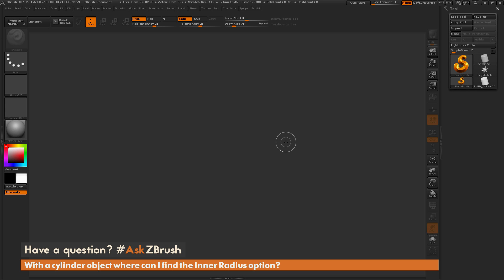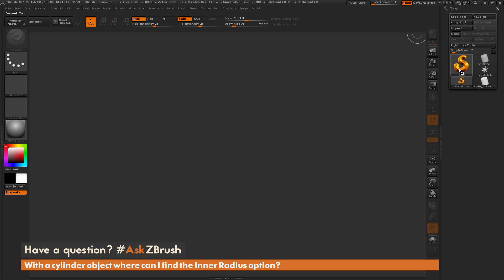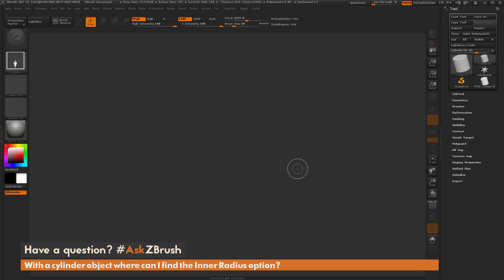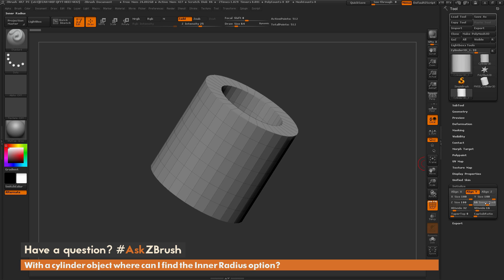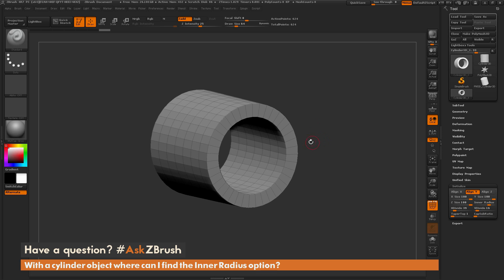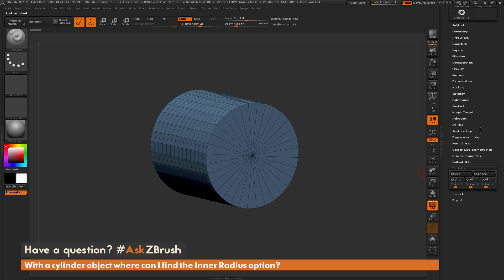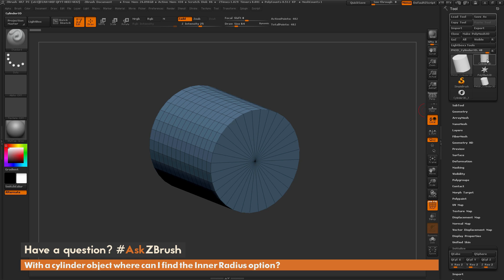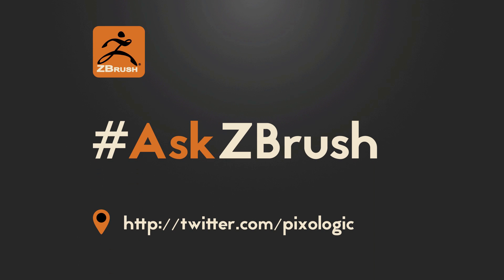AskZBrush: “With a cylinder object where can I find the Inner Radius option?”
Video covers the location of the Inner Radius in the initialize tab  when using the Cylinder 3D Primitive.  This option will not be available if the mesh is a Polymesh3D object.